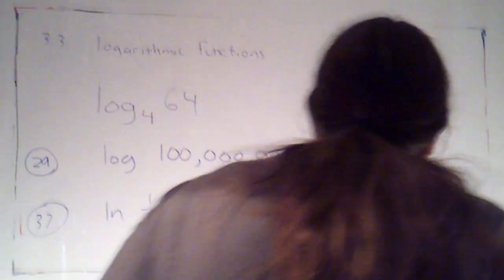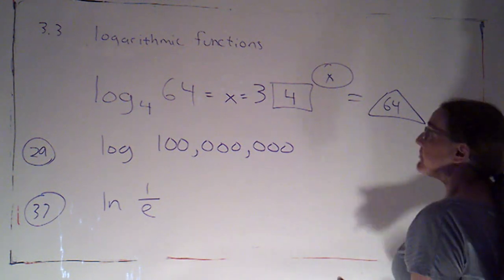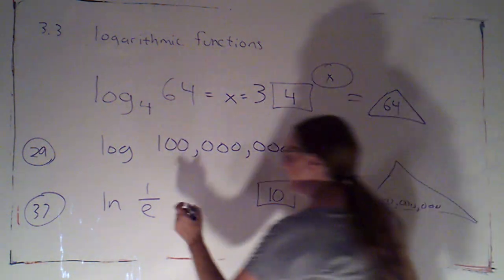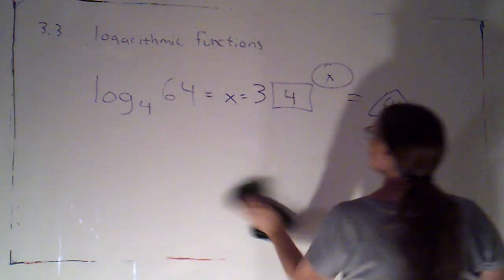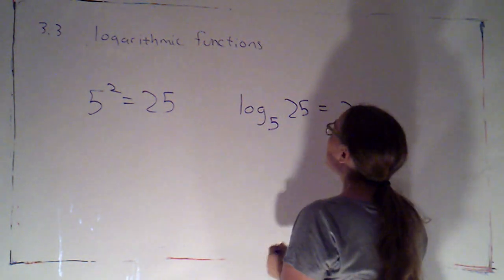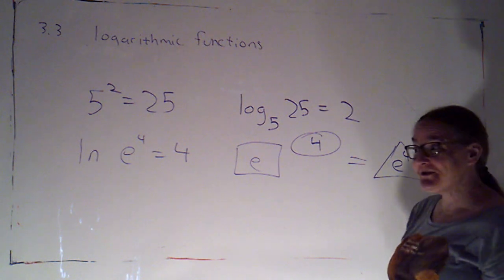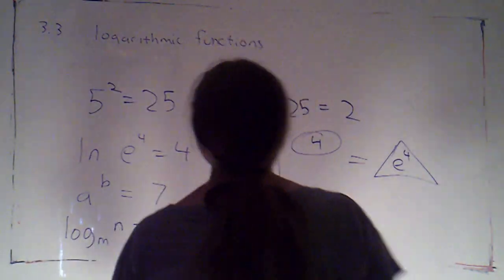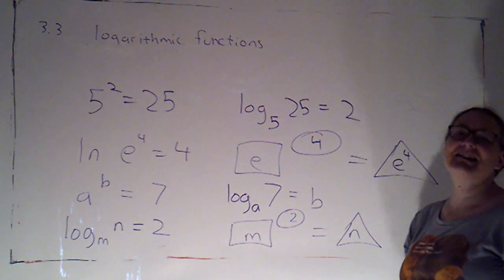Math 2 Section 3 3 part 3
We go over the problems given at the end of the last video, evaluating various log functions.  We also practice rewriting exponential equations in logarithmic form and vice versa.